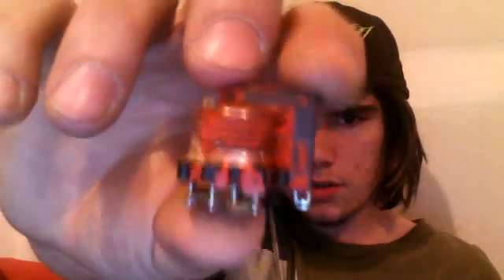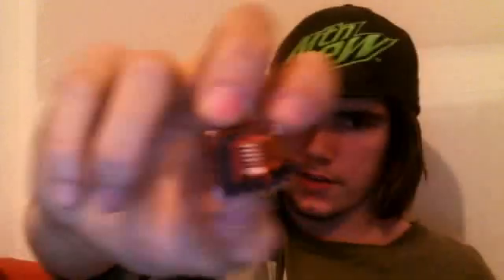Tiny Flyback Transformer!!!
Tore apart an old pocket TV and to my surprise the flyback was tiny, way smaller than i expected!